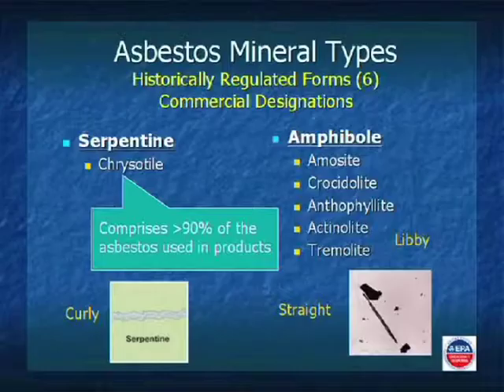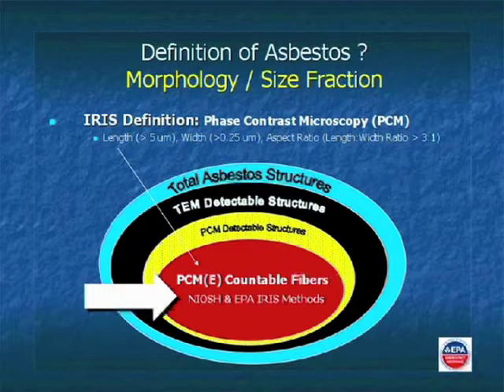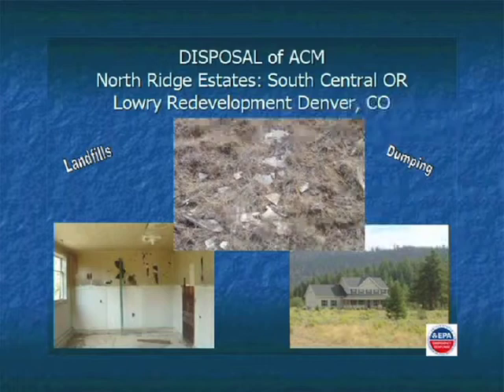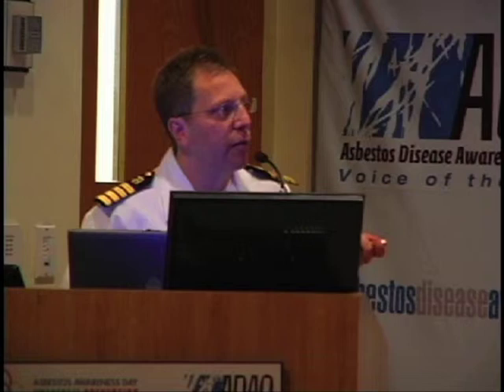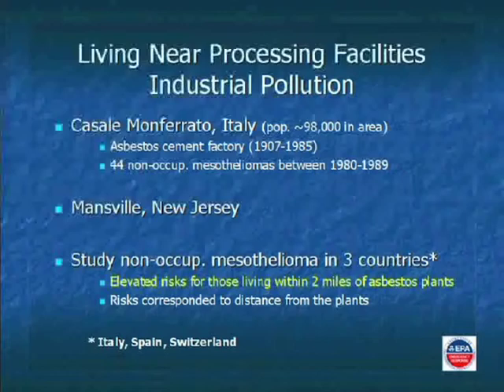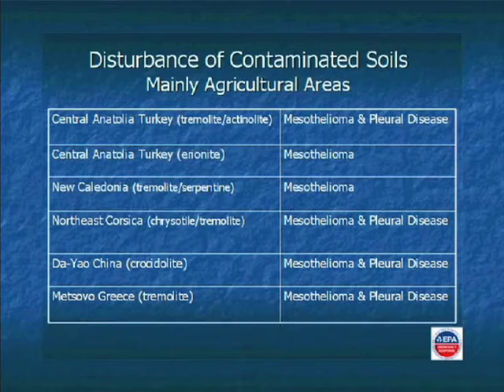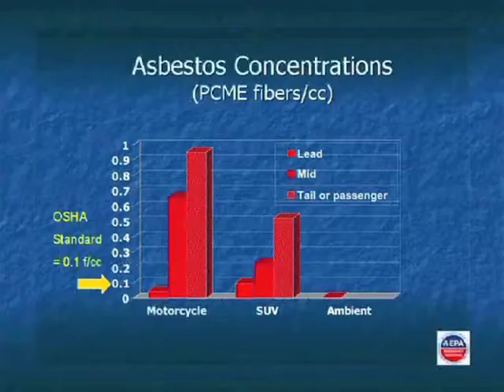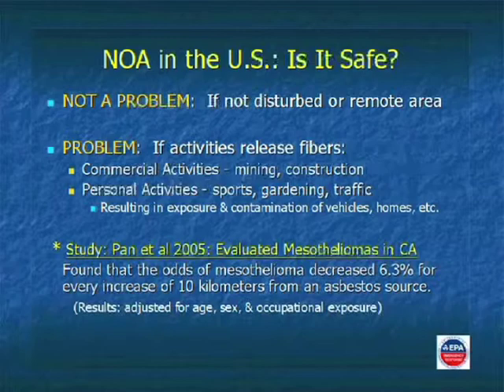2007 ADAO AAC: Aubrey K. Miller, MD, "Asbestos in the Environment"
ADAO's 3rd Annual International Asbestos Awareness Conference
"CALL TO ACTION TO PREVENT, DETECT AND TREAT ASBESTOS-RELATED DISEASES AND TRAUMA" was held March 31 -- April 1, 2007 in Philadelphia, Pa.